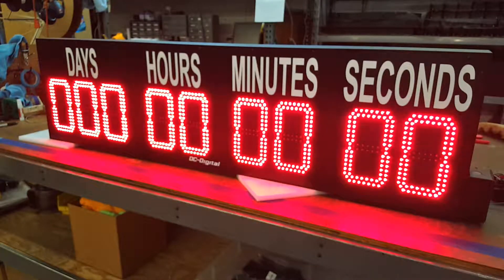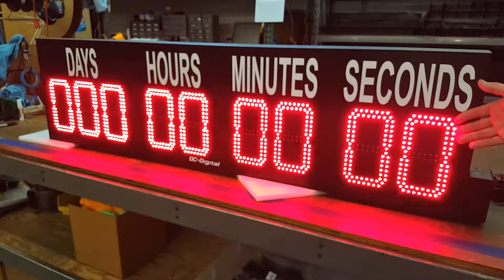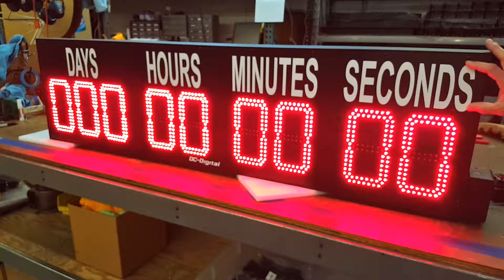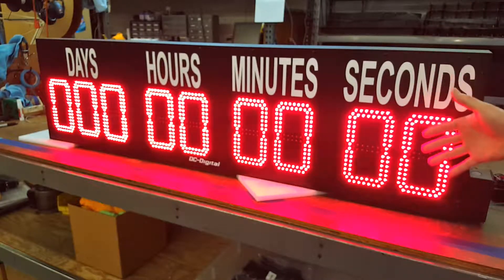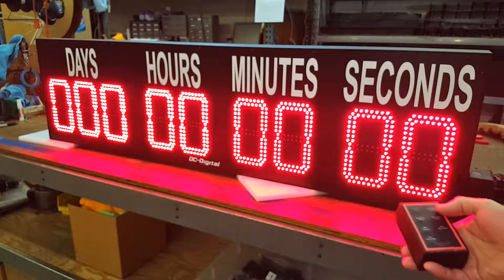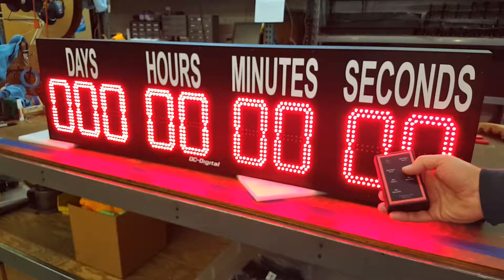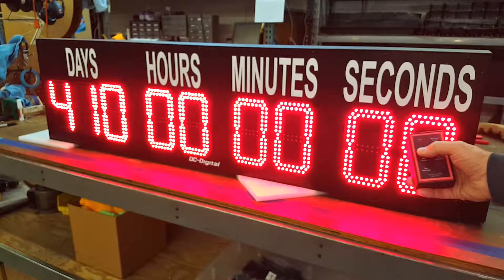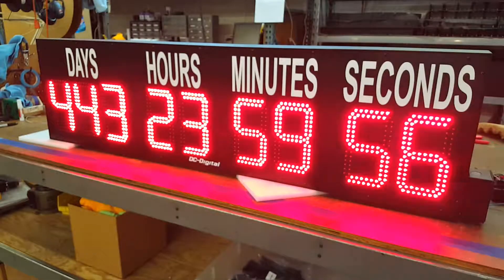DC-809T-DN-W (Wireless Count Down to Special Event Timer with Days, Hours, Minutes, and Seconds)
RF Wireless handheld controlled, 8 inch digital "outdoor countdown to an event" timer. Counts down the DAYS, HOURS, MINUTES, SECONDS. All aluminum waterproof enclosure and brilliant sunlight resistant full viewing LED's. Viewable up to 400 feet away. 150 foot range RF Wireless handheld controller. Perfect for bringing awareness to any event inside or outside.